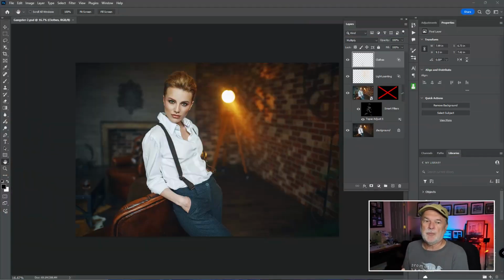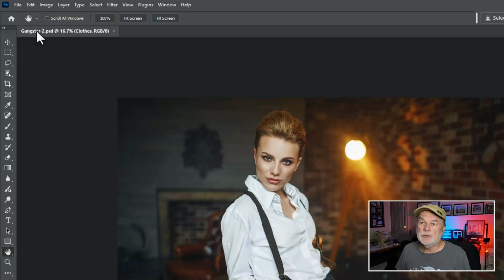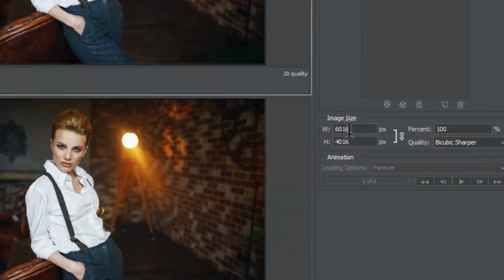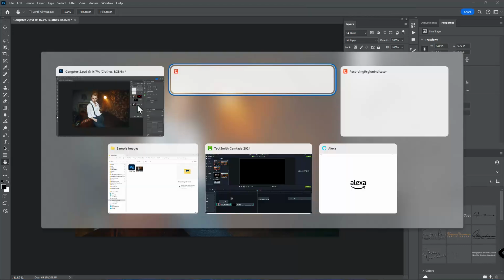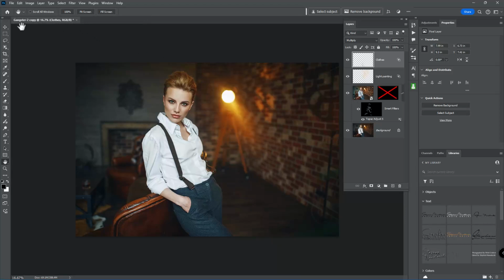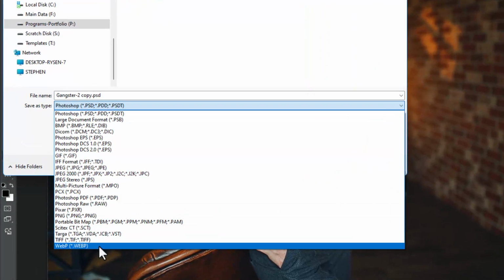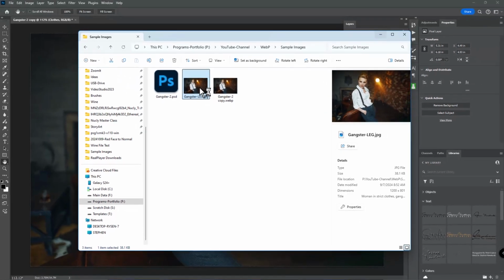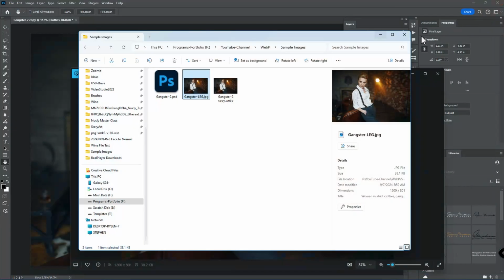What is the WebP file format?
Working with the WebP file format in Adobe Photoshop.